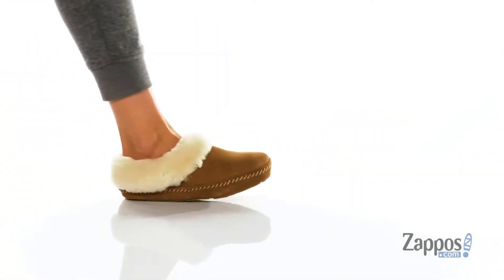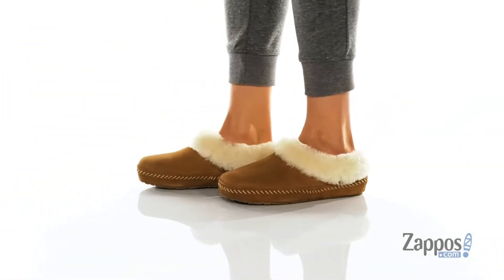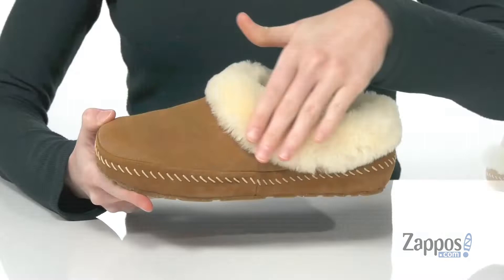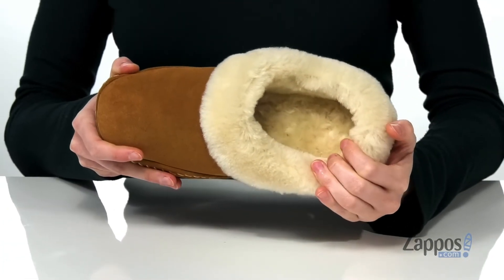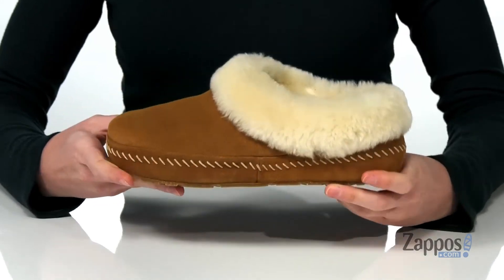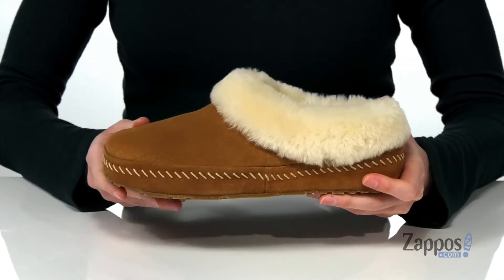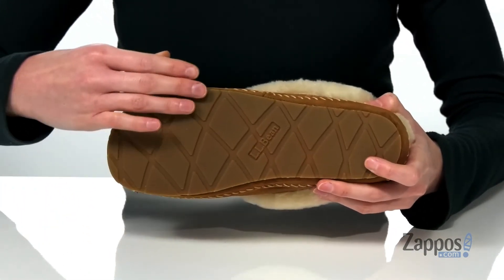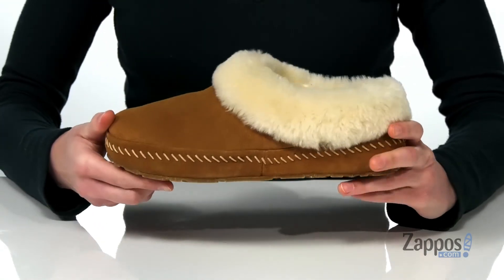L.L.Bean Wicked Good Slippers Squam Lake SKU: 9507934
Man-made upper.
Fur lining.
Man-made insole.
Man-made outsole.
This product contains real fur from sheep.Fur Origin: Australia.Real fur has been artificially dyed and treated.
Imported.